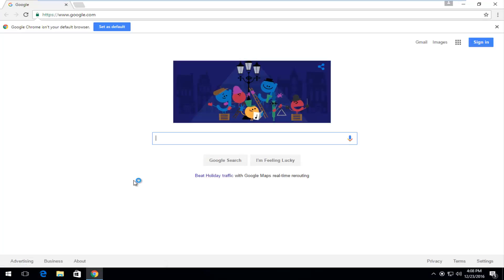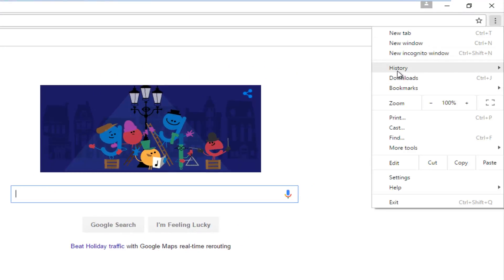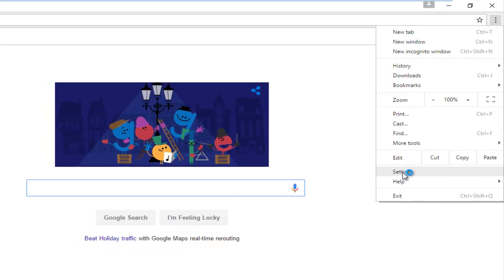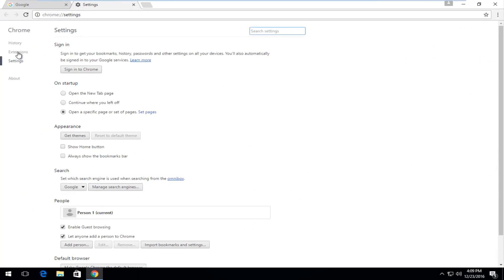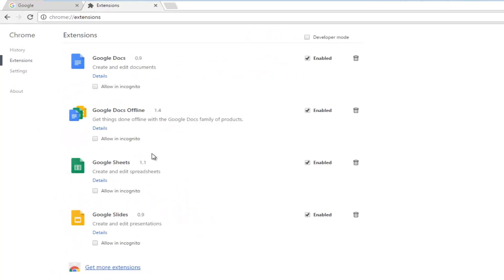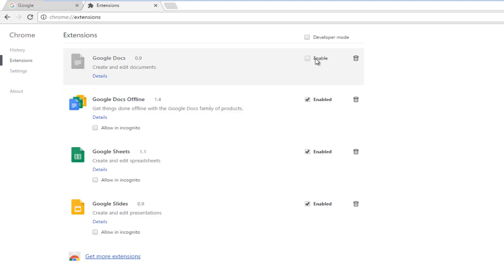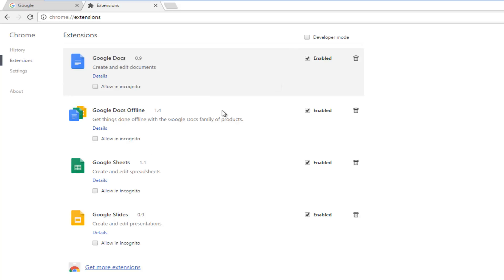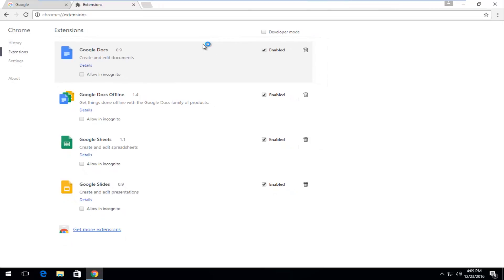How To Disable Extensions In Google Chrome [Tutorial]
In this tutorial I am going to show you guys how to disable extensions, without uninstalling/removing them,  in the Google Chrome web browser.